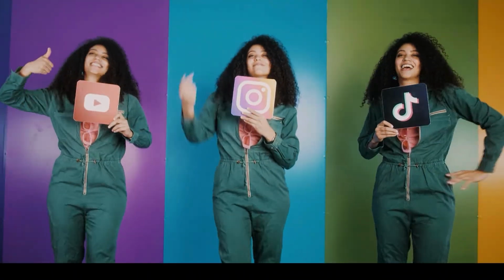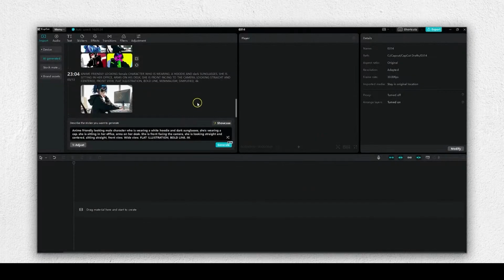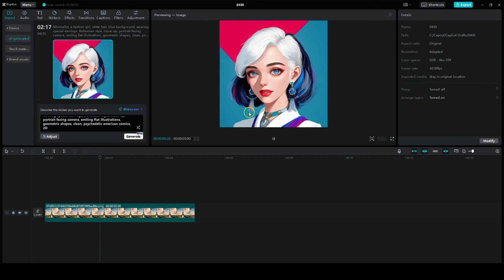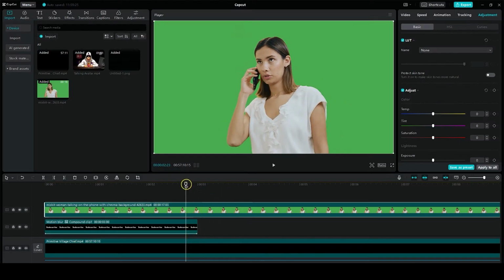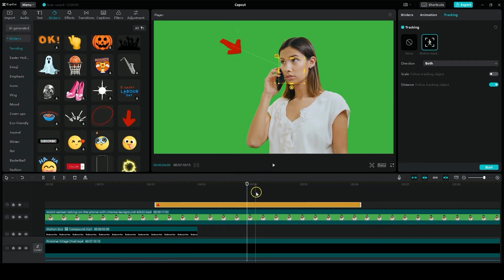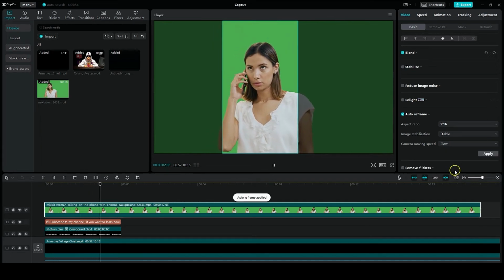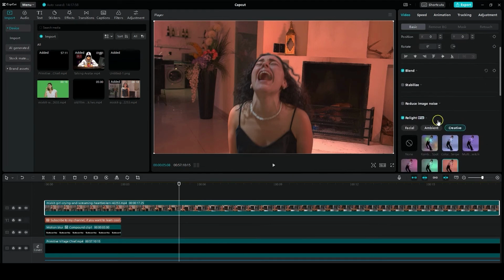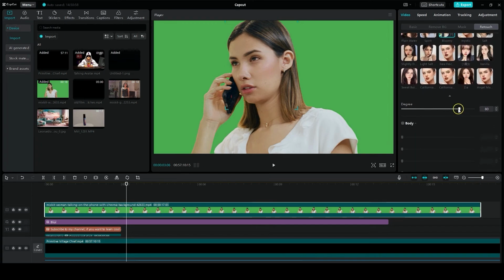Capcut 8 Video Editing Tips (Tutorial for Beginners)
Welcome to our comprehensive CapCut tutorial and features video, where we dive deep into the world of video editing mastery. Join us as we explore the latest trends in mobile editing, creative tools, and advanced features that will take your videos to the next level. Discover the power of seamless transitions, stunning effects, and professional editing techniques that will elevate your content creation game. Dive into the world of storytelling, visual effects, and cinematic editing styles to unleash your creativity and captivate your audience. Whether you're a beginner or a seasoned editor, this tutorial is packed with tips, tricks, and hacks to help you create stunning videos with ease.

00:25 Vocal Isolation
02:43 AI Generated Image
05:09 AI Generated Text
07:00 Skin Tone Protection
08:57 Motion Tracking
10:21 Auto Reframe
11:55 Relight
14:10 Retouch

Chill Day by LAKEY INSPIRED   / lakeyinspired